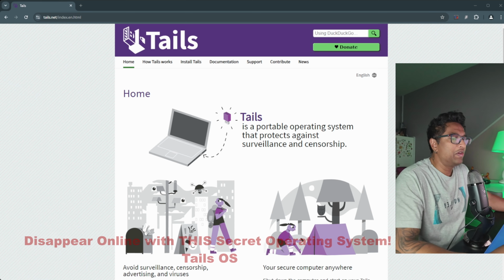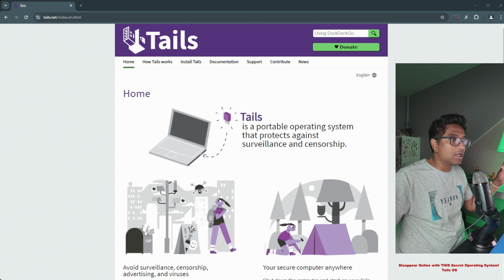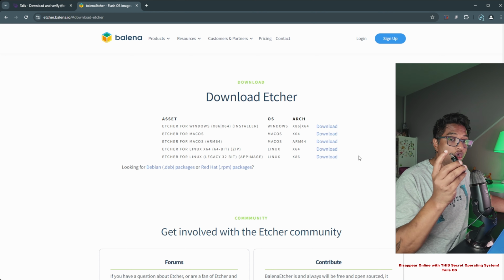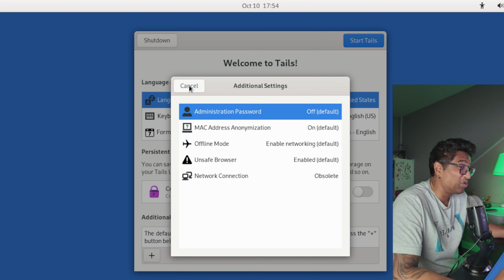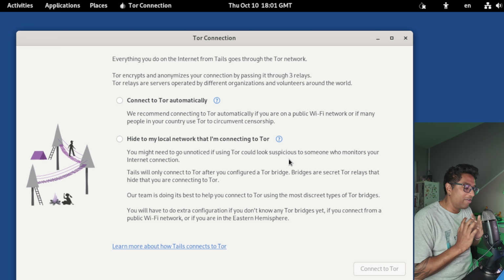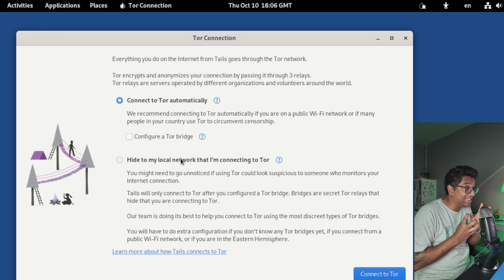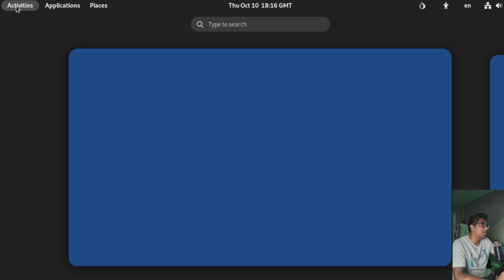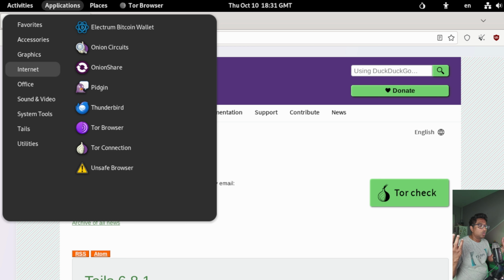Tails OS: The Ultimate Privacy-Focused Operating System (Complete Guide 2025)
Want to disappear online? 🕵️‍♂️  This "secret" operating system will blow your mind! 🤯 Learn how to use Tails OS to browse the internet anonymously and protect your privacy with the power of Tor.  Perfect for journalists, activists, whistleblowers, or anyone who values their digital freedom.

In this video, we'll cover:

What is Tails OS and how does it work?
How to download, install, and use Tails OS (step-by-step)
Benefits of using Tails OS for privacy and security
Tips for staying anonymous online